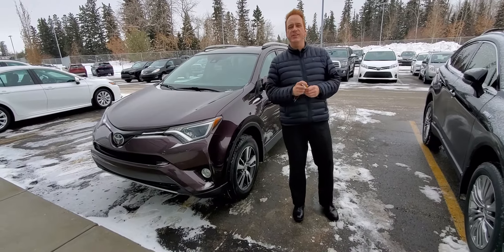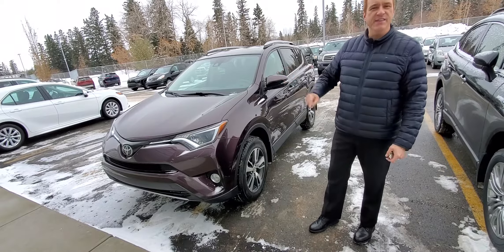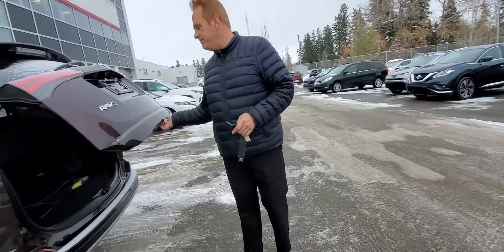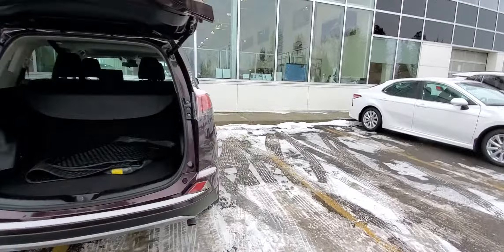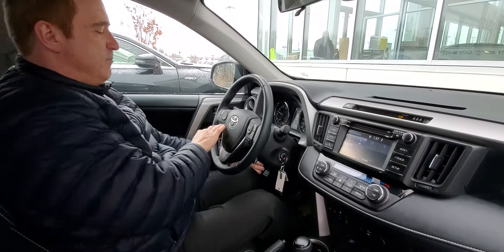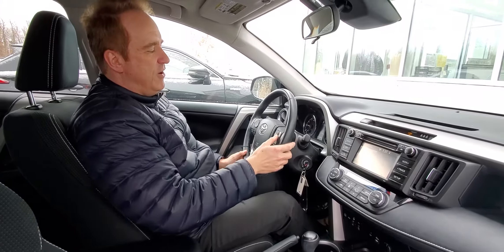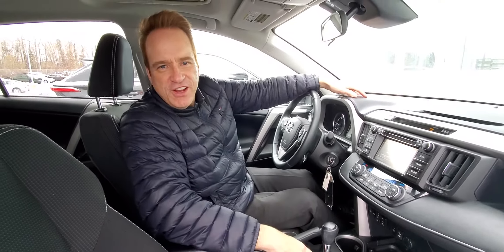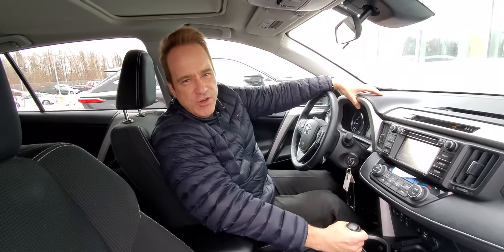2017 Toyota RAV4 XLE AWD with Sunroof and Power Liftgate! Stock # T9267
This One Owner, Accident Free 2017 Toyota Rav4 is in great shape! Enough room for the whole family and options such as Heated Front Seats, Keyless Entry, Power Mirrors, Power Windows, Bluetooth, Cruise Control, Dual Zone Climate Control, Sunroof, AUX Input, Touch Screen Audio with Backup Camera, Power Liftgate and more!

Stock # T9267
2017 Toyota RAV4 for sale in Edmonton, Alberta

Gateway Toyota
2020 103A Street SW
Edmonton, Alberta
T6W 2P6
Canada